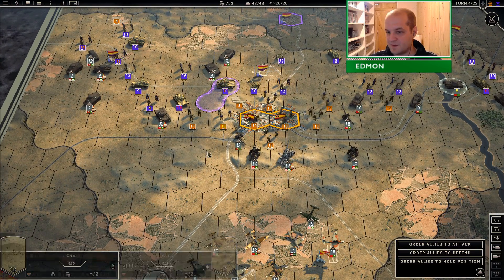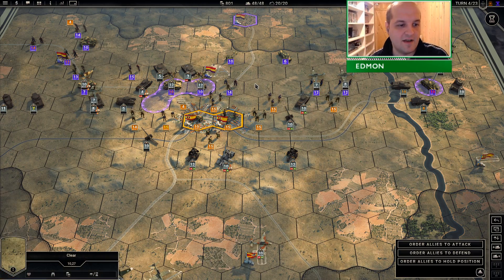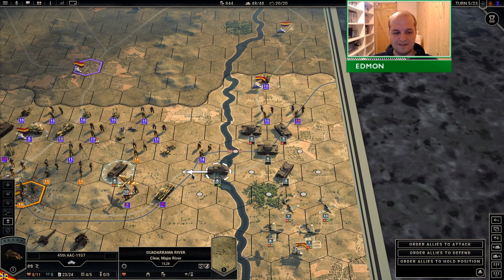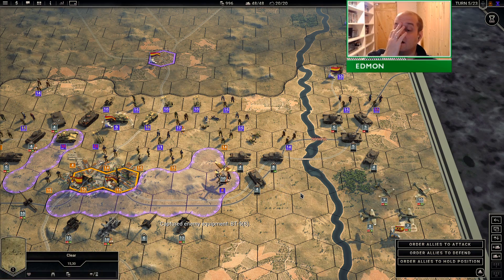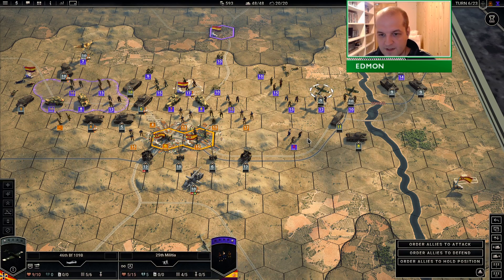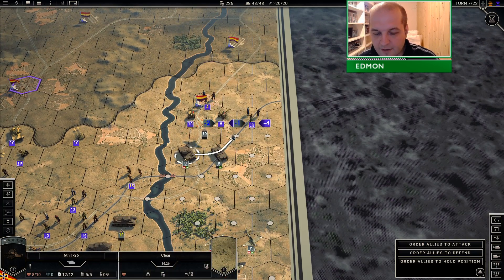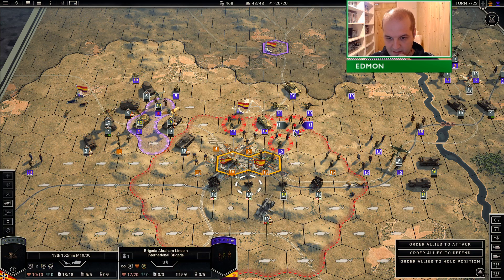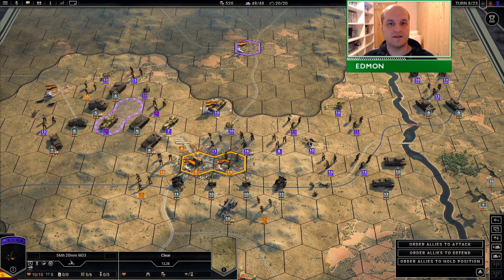Panzer Corps 2 - Generalissimus Spanish Campaign - Episode 39 - Brunete P2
If you buy games from the Epic Store, you can put "TheEdmon" in support a creator box and that will generate free money for the channel.